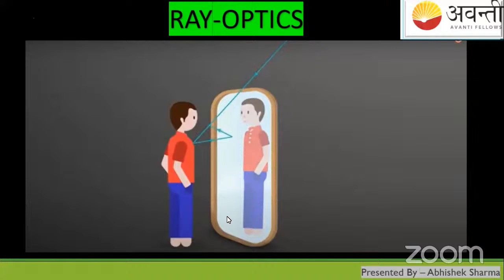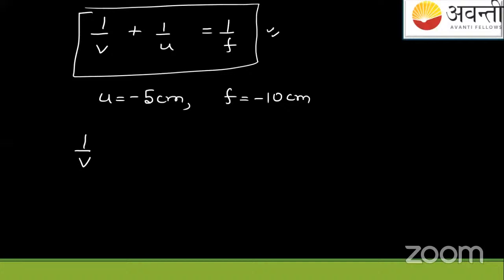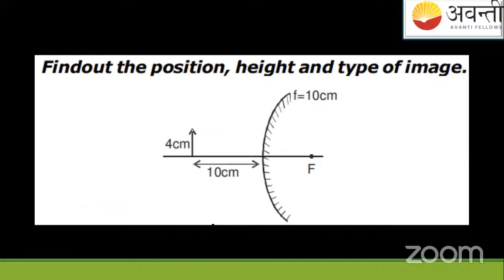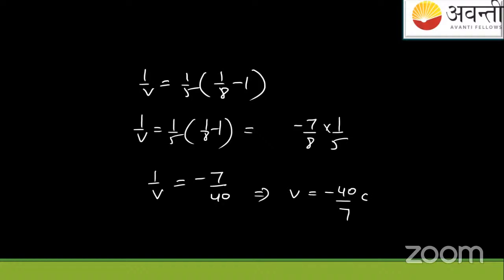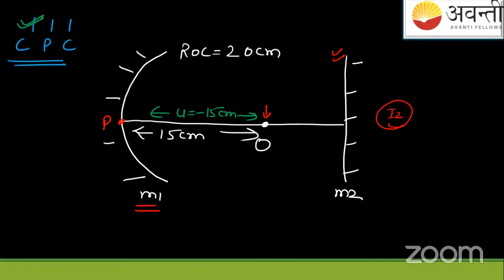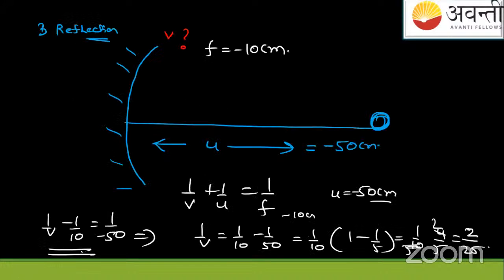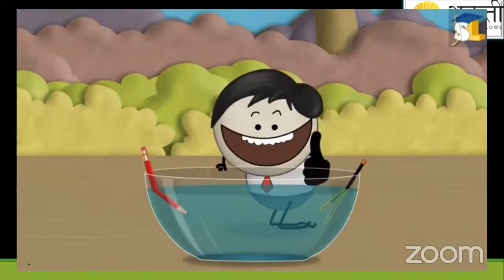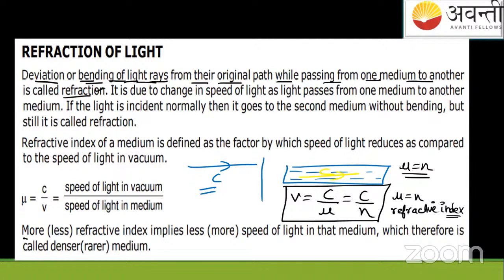[ 25 JAN ] Physics XII - RAY OPTICS (VIGYAN JYOTI - BHOPAL REGION )